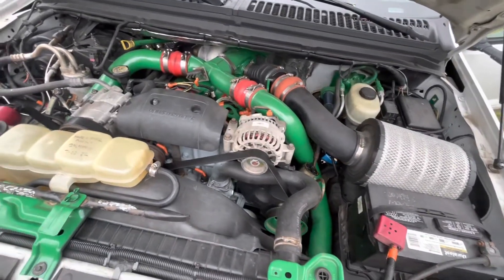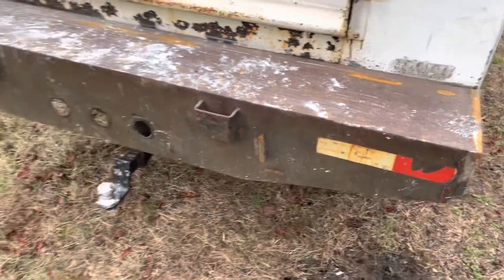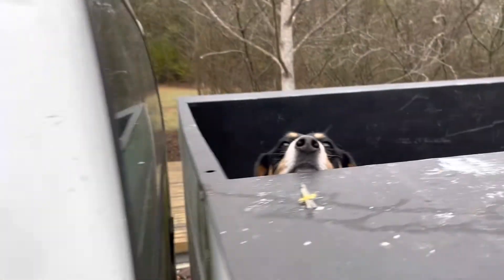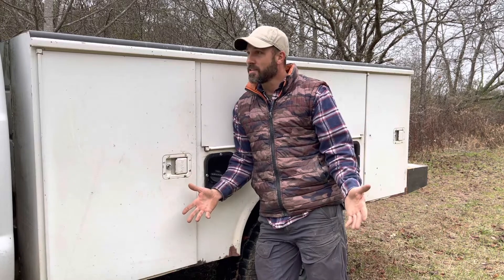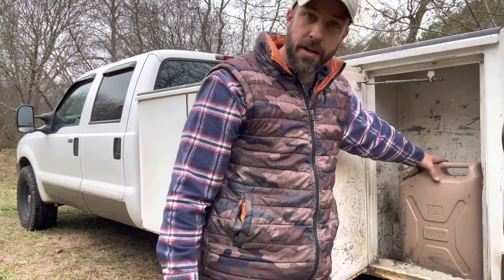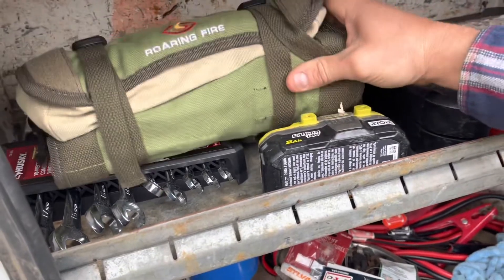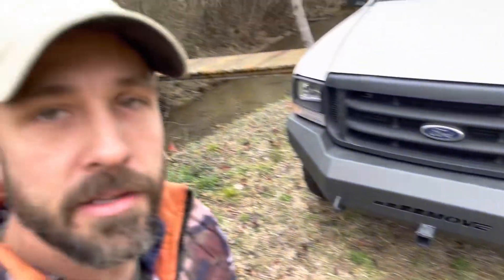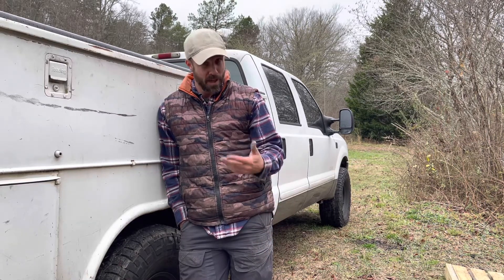SURVIVAL Adventure around America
Take a walk around a look inside the On Three Adventure Truck. Is it the ultimate off grid rig? Maybe not yet. But it will be!! Did I mention it runs on used veggie oil? Adventure awaits!

Amazon Store